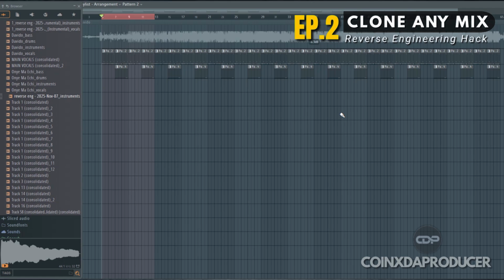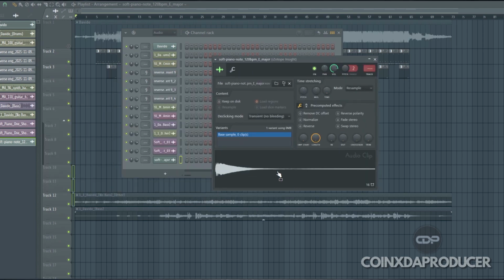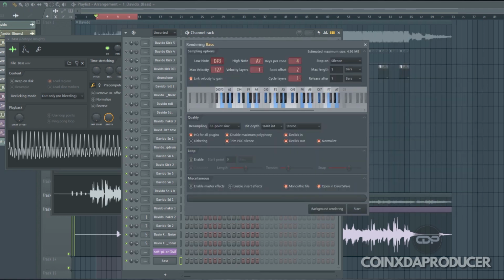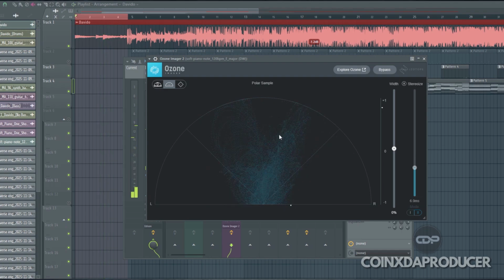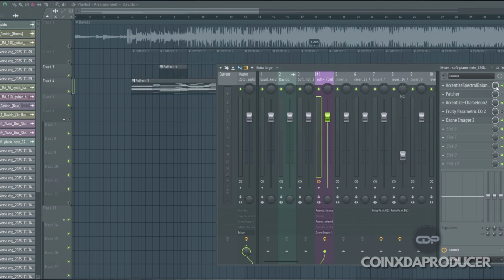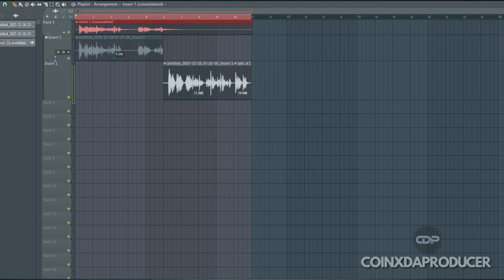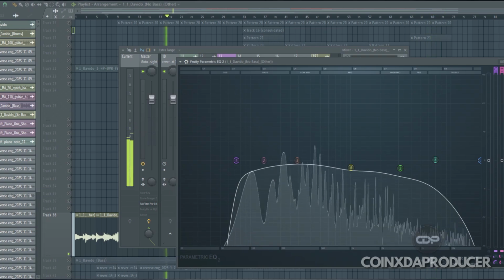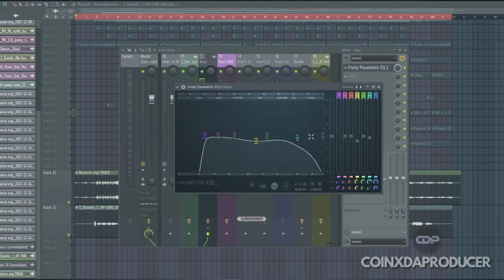Reverse Engineer ANY Track | Matching Davido's Mix Quality in FL Studio (Keys & Bass)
Welcome back, producers! In this advanced FL Studio tutorial, CoinxDaProducer shows you exactly how to reverse engineer a professional reference track (like Davido's) to match its mix quality. You will learn advanced techniques like EQ matching, room reverb sampling, and converting audio samples into playable VST instruments for a pro-ready sound.

Timestamps to Master Pro Mix Quality
0:00 – Introduction & Why Reverse Engineering Works
1:20 – How to Extract or Find Similar Piano/Keys Samples
2:55 – The Secret to Keeping the Mix Quality of Your Sample
4:05 – FL Studio DirectWave Tutorial: Converting Audio to a Playable VST
6:15 – Recreating the Melody & Matching the Reference Track
7:50 – Matching Tonal Quality: EQ Matching with iZotope Spectral Balance
10:20 – Matching Stereo Width: Using Ozone Imager (Free Plugin)
11:45 – Matching Reverb/Space: Advanced Room Sampling with Chameleon VST
15:00 – Group EQing: Creating Space for Vocals (Keys & Bass)
19:15 – Final Beat Preview and Next Steps (Vocal Processing)

Plugins/Tools Mentioned:

FL Studio (DirectWave)

Accentize Spectral Balance (EQ Matching)

iZotope Ozone Imager (Stereo Width)

Chameleon 2 VST (Room Reverb Sampling)

Relevant Keywords/Phrases for Search: Music Production, Beat Making, FL Studio Tutorial, Reverse Engineering Beats, Mixing and Mastering, How to Use a Reference Track, Coinx the Producer, Davido Type Beat, Advanced Music Mixing, FL Studio VST creation, Sample to VST.

Introducing: “28 Secret Hacks to Instantly Transform Your Mixes” – the ultimate cheat sheet for getting clear, punchy, professional-sounding mixes from your home studio.
Make your bass tight, your highs smooth, and your mixes shine—on every speaker.

Eric Bowman:
Sounds You Know 200 Vital (v.1.5+) Presets: